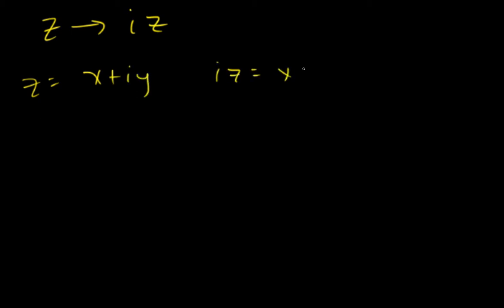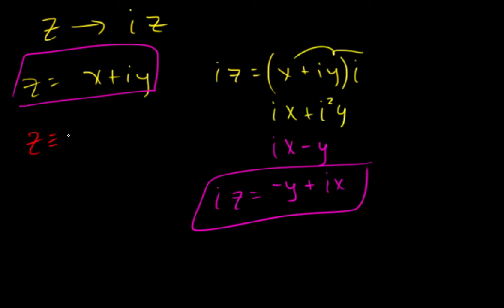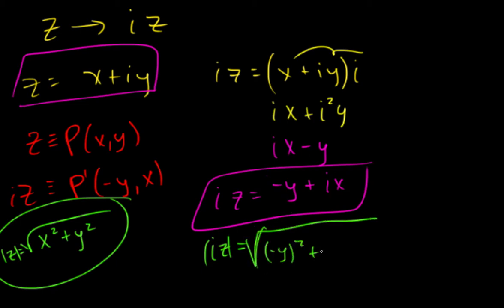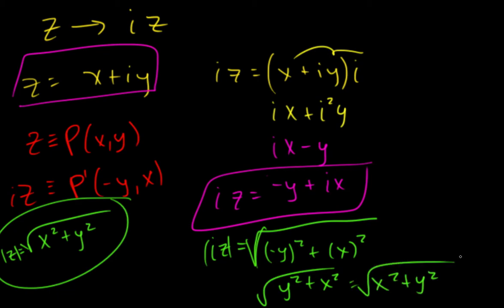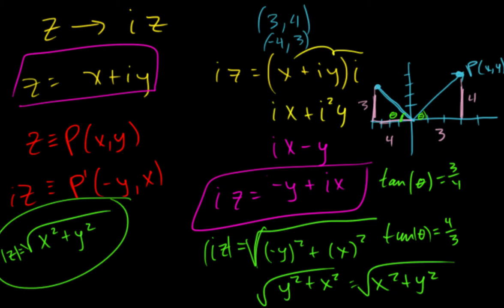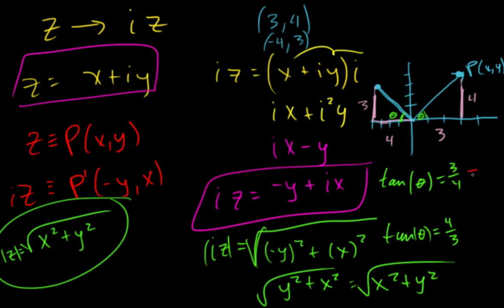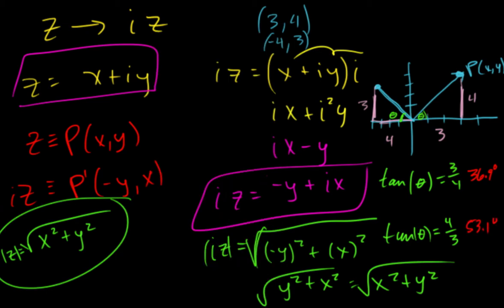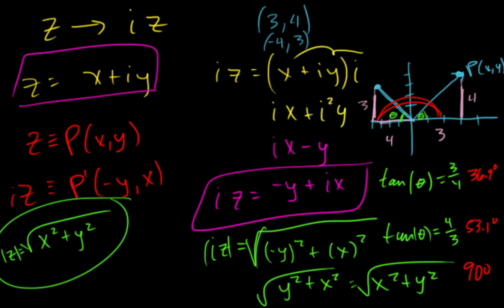14C - Geometry in the Complex Plane (Part 2)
14C - Geometry in the Complex Plane (Part 2)